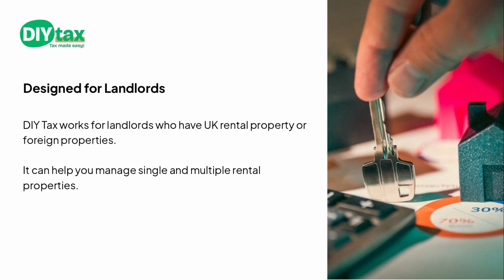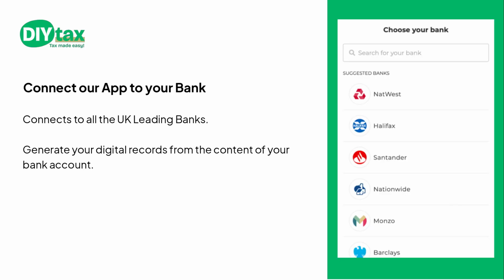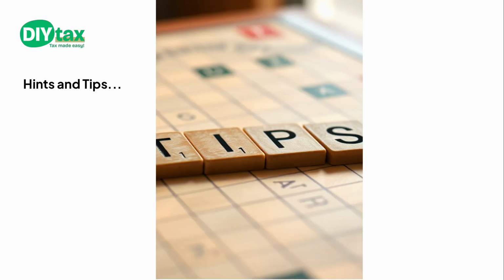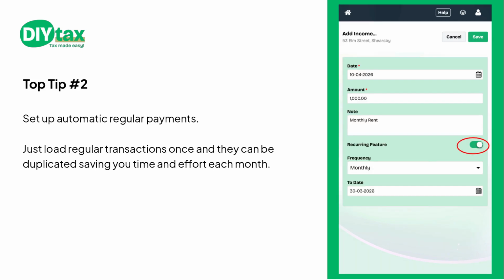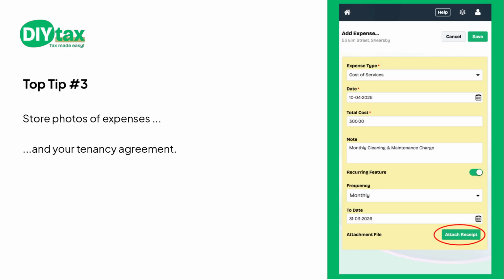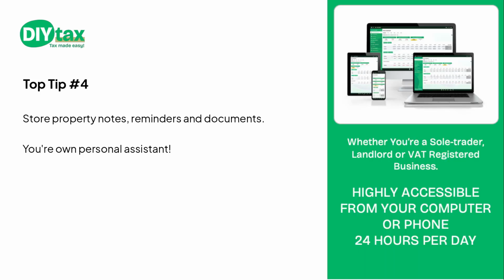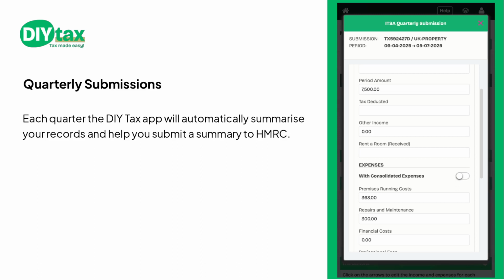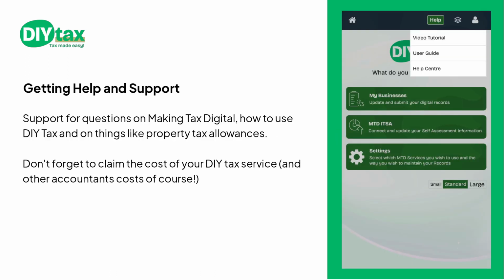DIY Tax for Landlords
Overview of the DIY Tax feature for Landlords